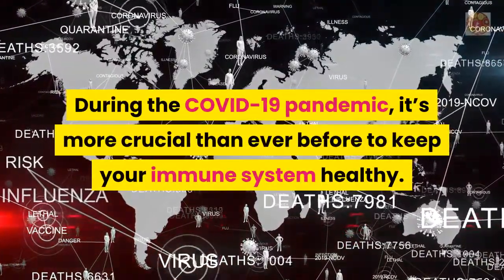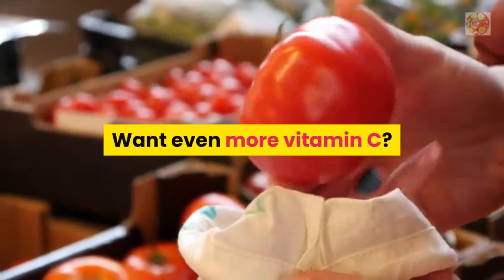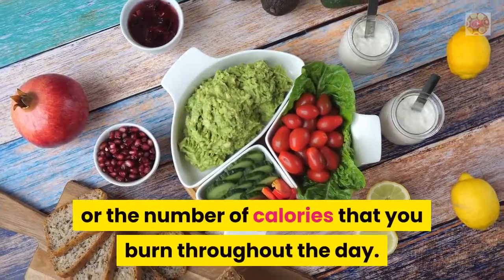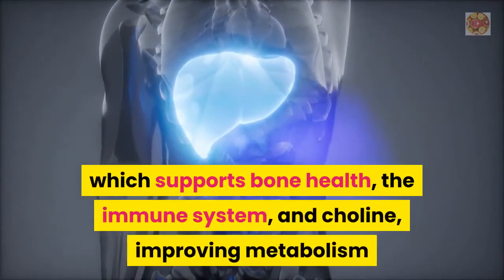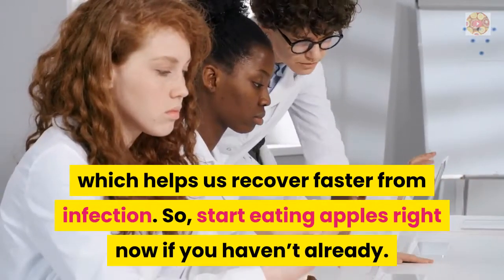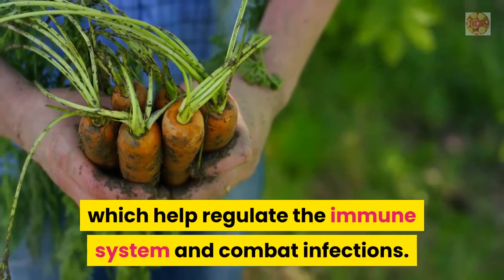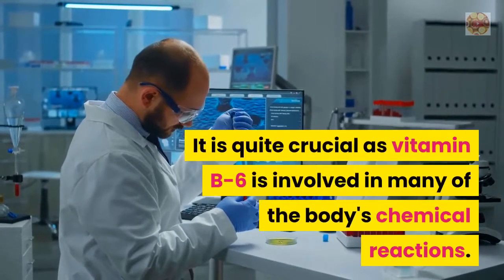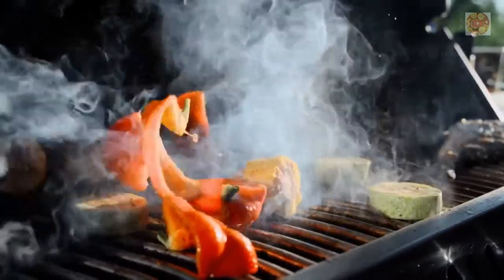Top 10 immunity boosting foods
Hi,
In this video, we go over top 10 immunity boosting foods to include in your diet. Watch until the end as number 10 may surprise you. naturopathy immunity boosting foods
Stay healthy!

Welcome to the Healthy eats Good life channel, where I will share tips for healthy living, healthy diet, self-love and self-improvement. Those interested in intermittent fasting and ketogenic lifestyle will find this a useful channel as I will share keto/healthy/low carb recipes which are simple, delicious and easy to make. Mental health is important to our overall wellbeing so I will also share tips on how to have a healthy mind. I hope you enjoy watching this channel as much as I enjoy making these videos. Stay blessed and Healthy!